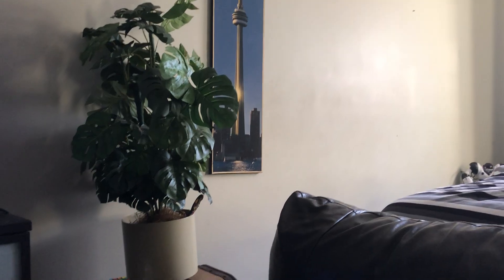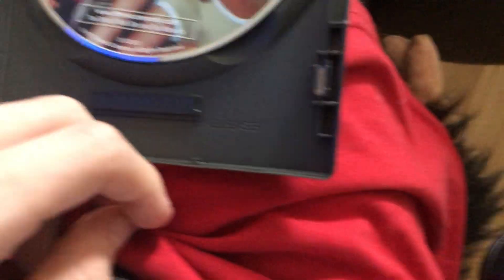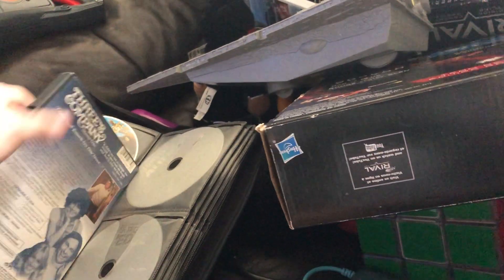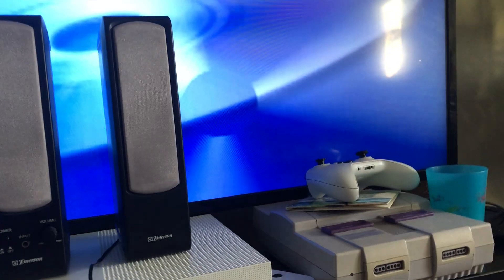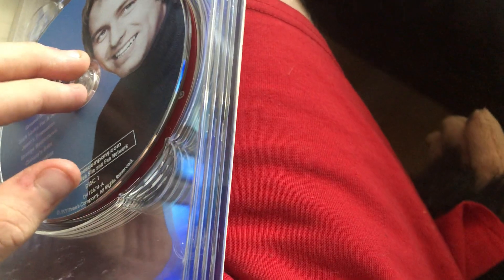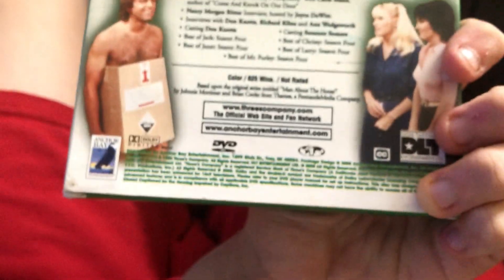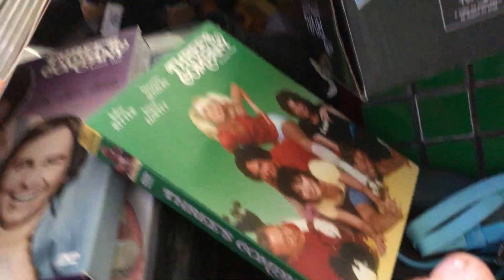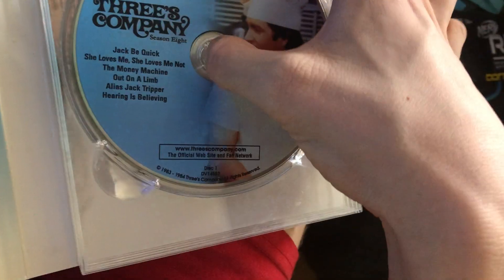DVD Testing From DVDs got from package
They have the anchor bay logo on it